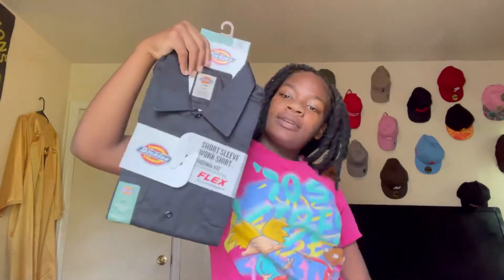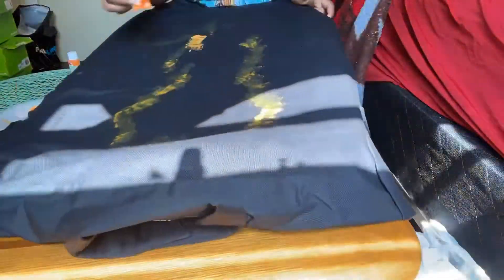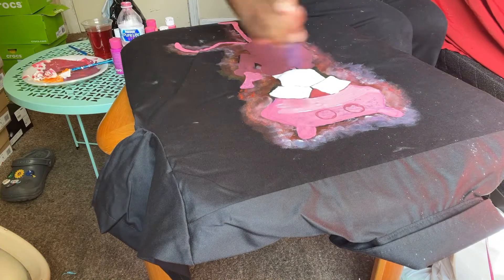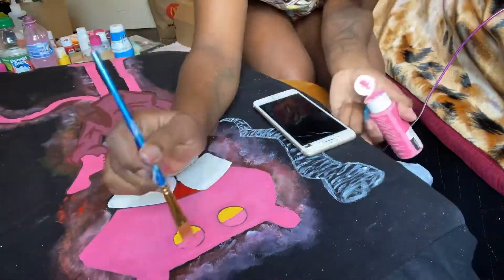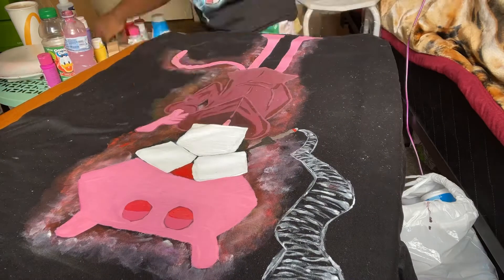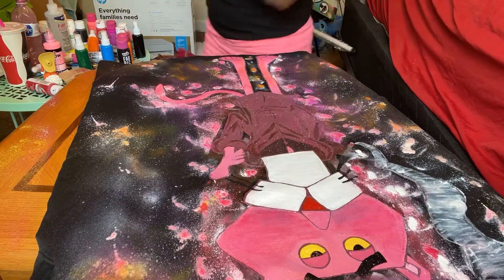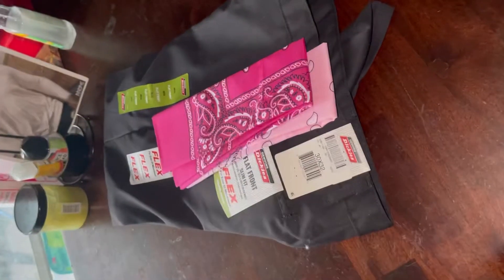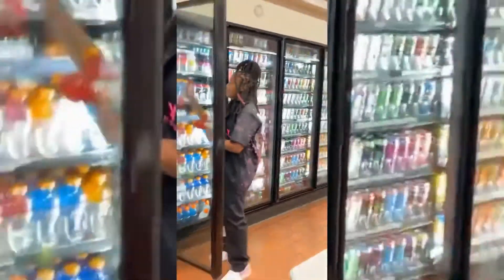Custom￼: Pink panther￼ Dickies suit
Facebook business page @ TouchedByRele